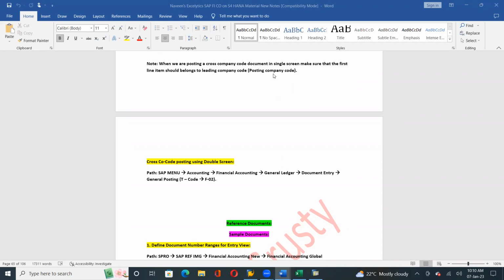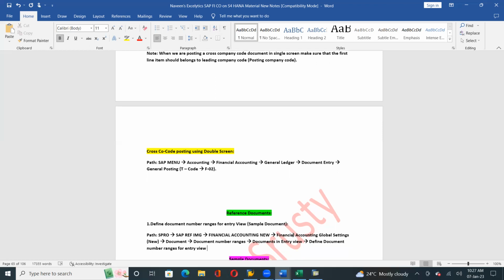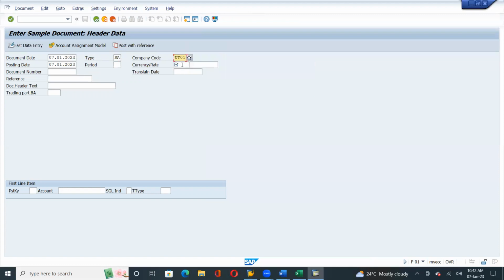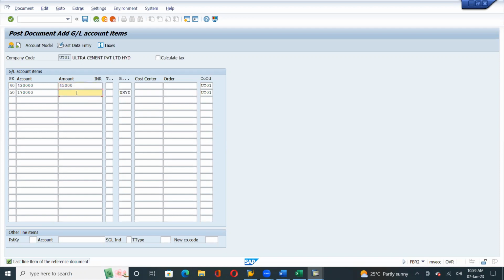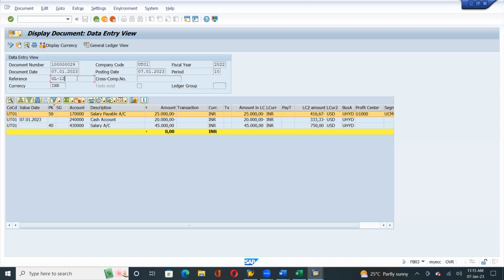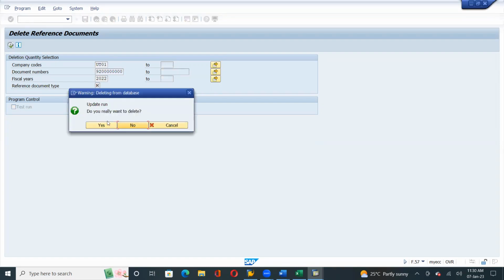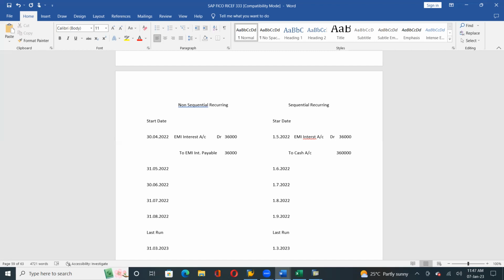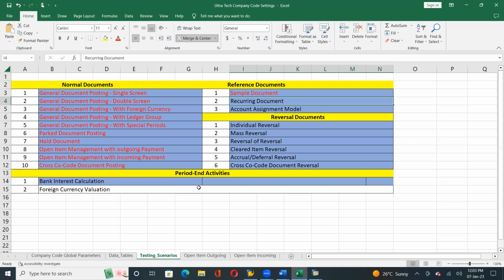SAP S4 HANA DAY 37 Session 07 01 2023